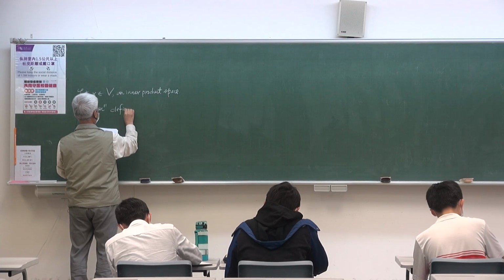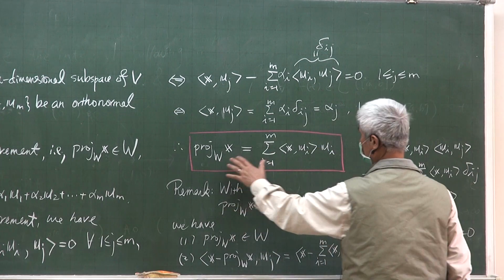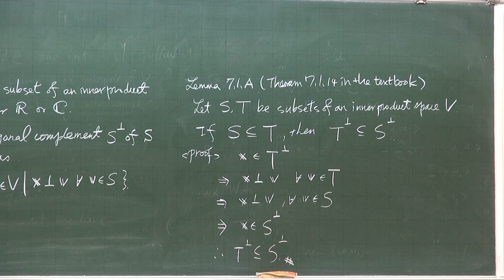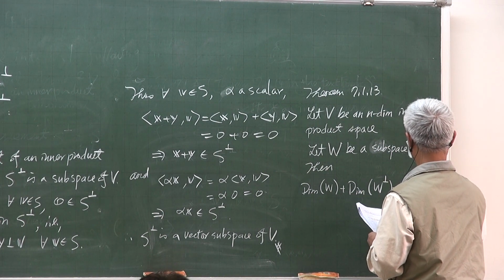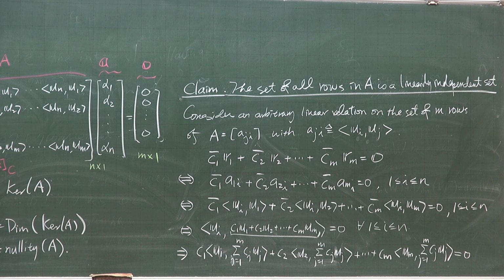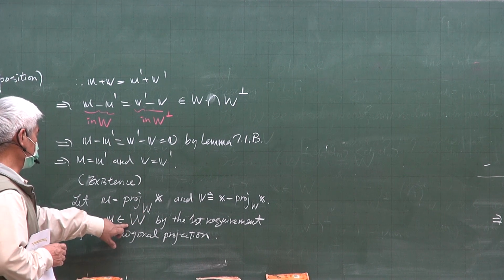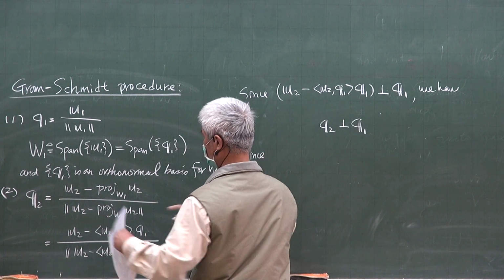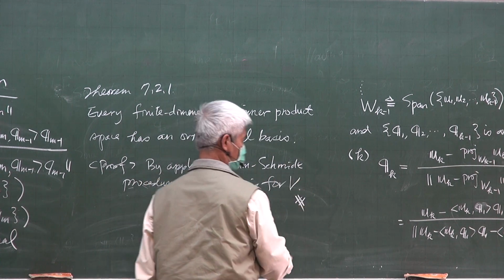10910EECS205003 Linear algebra 20201225